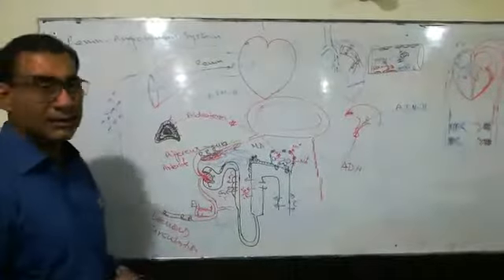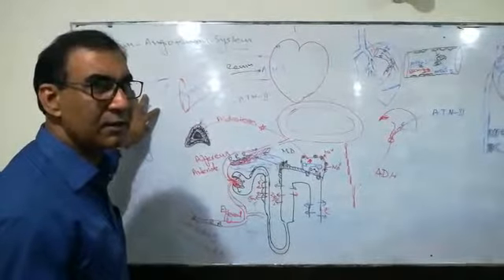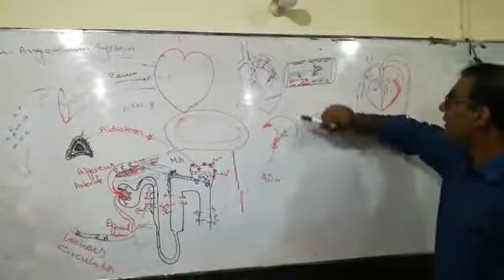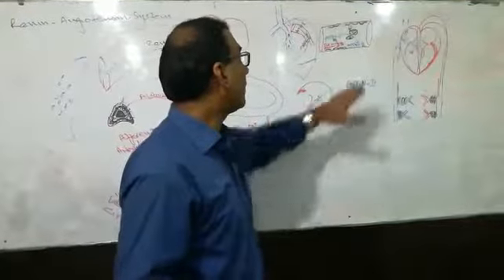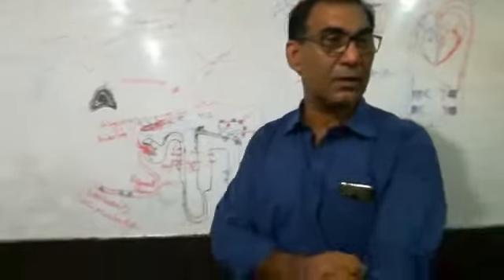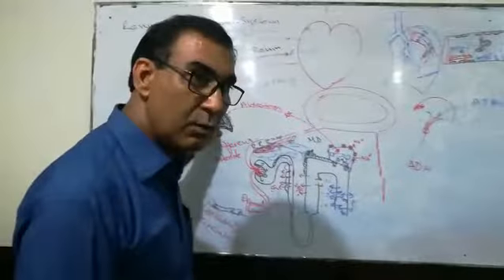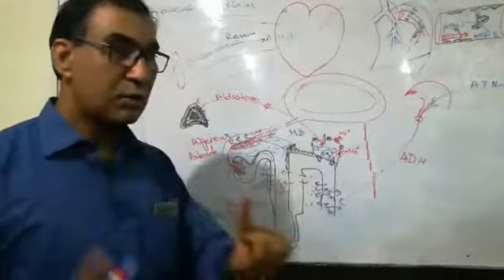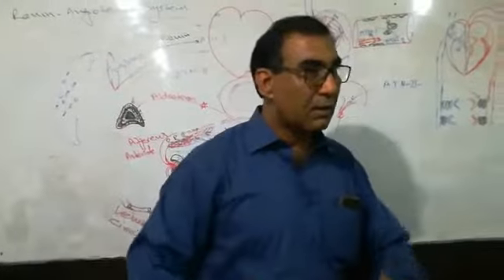Renin Angiotensin Aldosterone system part 2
Dr Saghir lecture on Renin Angiotensin Aldosterone system; Sagheer Ahmad lecture on Biology; physiology